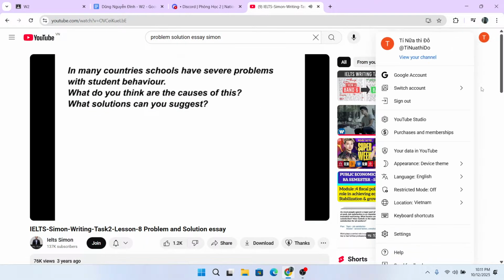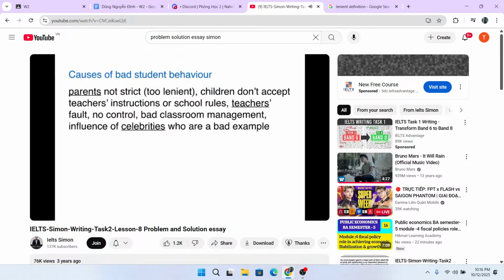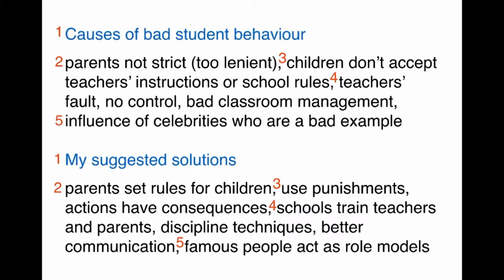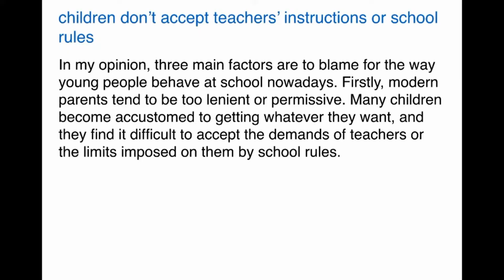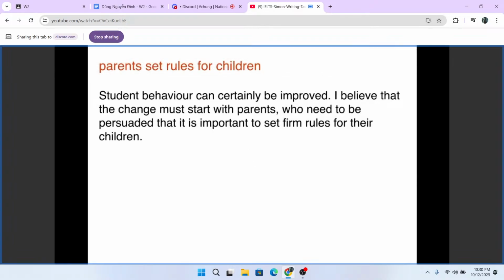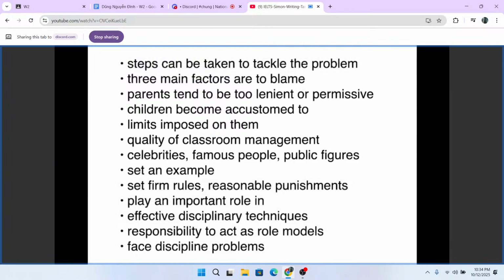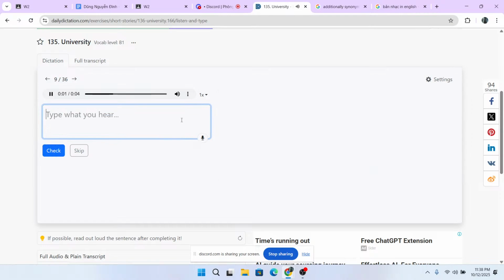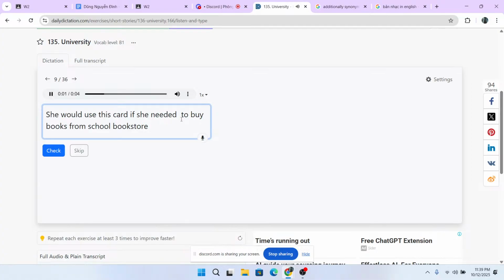iam studying, prepare for smt new